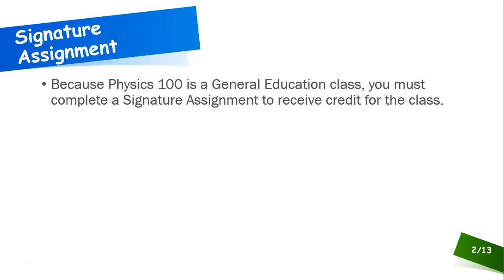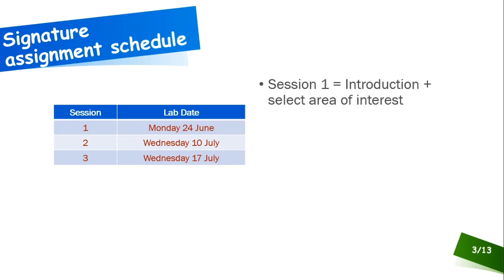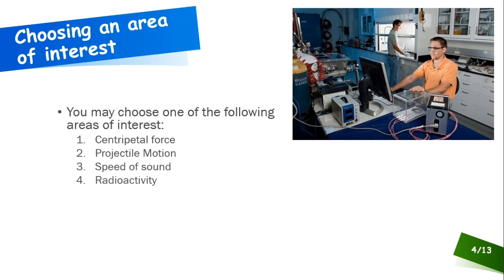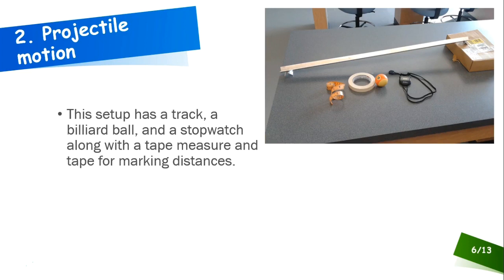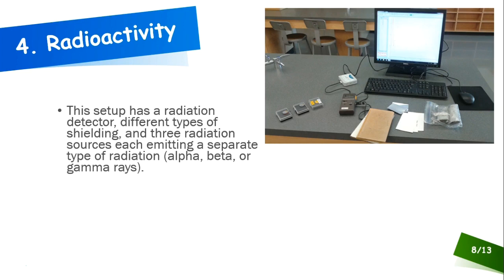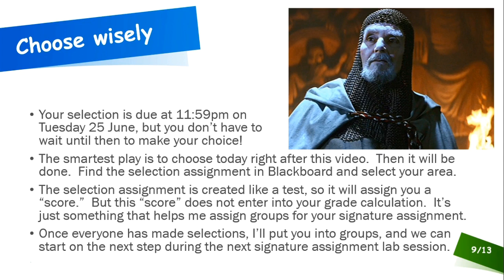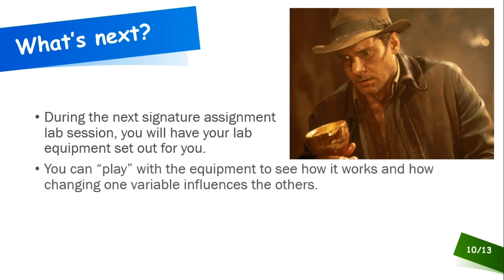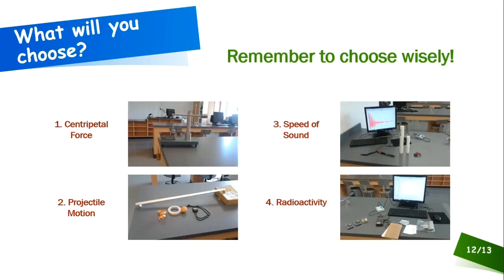PHYS 100/100L SA Overview